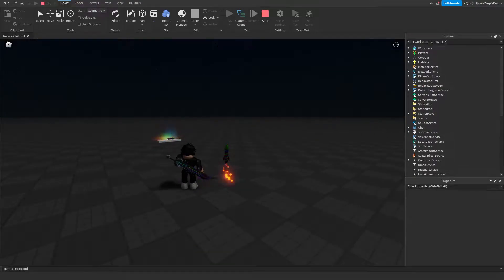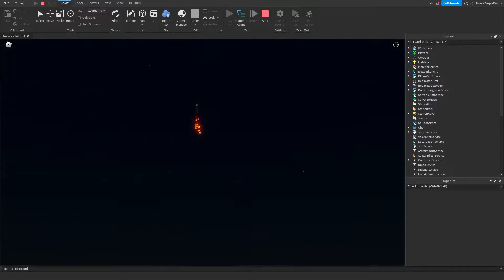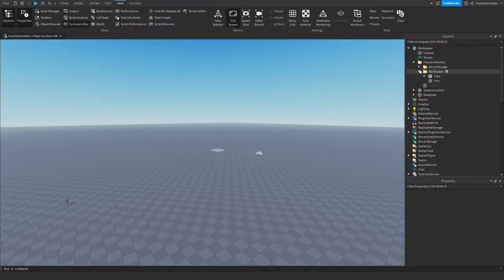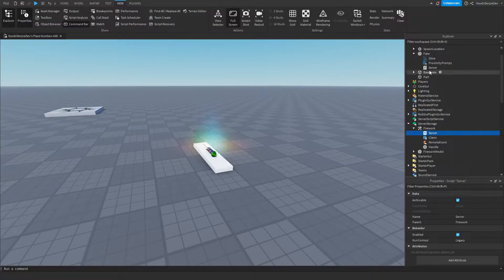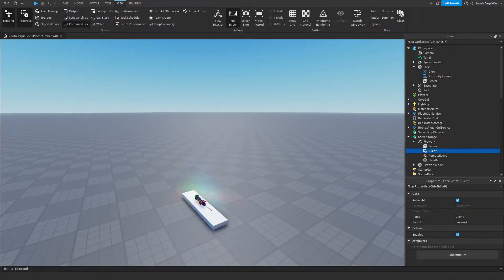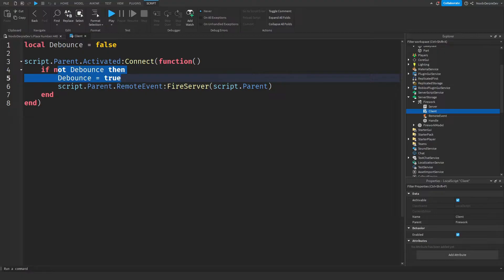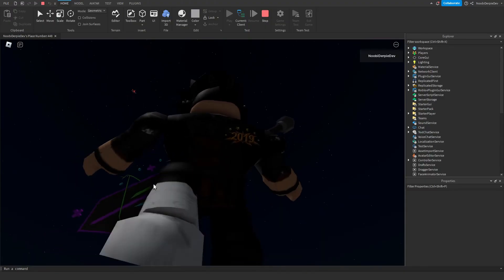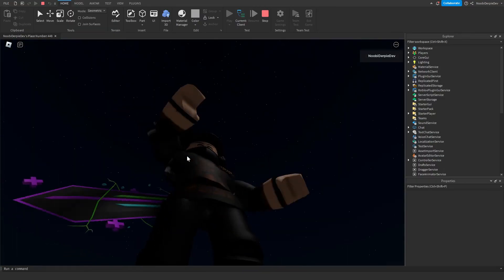How to make FIREWORKS in ROBLOX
📷 In this video YOU will be learning how you can make FIREWORKS in ROBLOX

🎥 Chapters:
0:00 Intro
1:40 Setup
3:20 Coding
5:20 Recap (explaining)
7:00 Testing
8:40 Outro

🎵 Music used in this video:
- Intro: Kygo Feat. Selena Gomez - It Ain't Me (Codeko Remix)